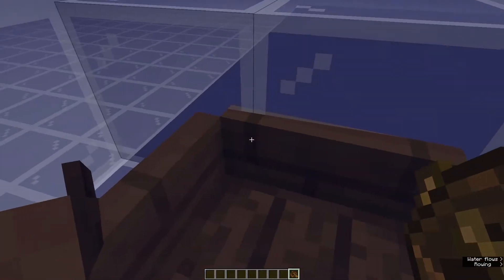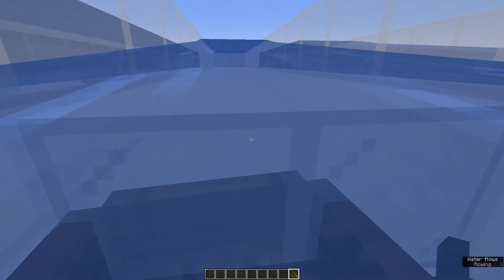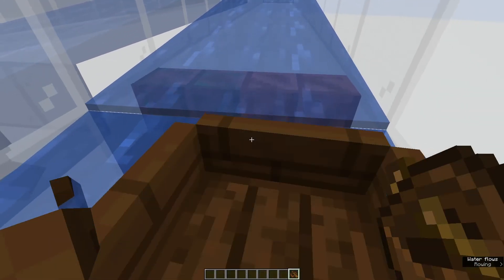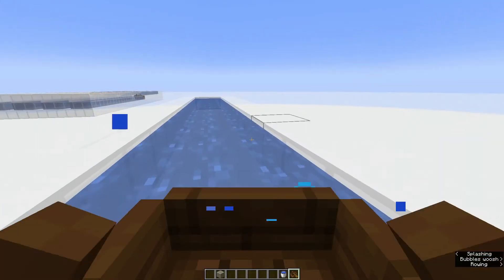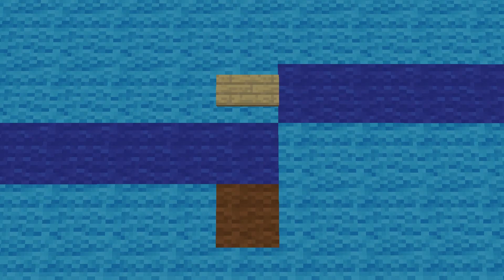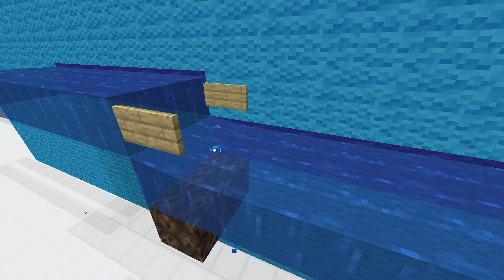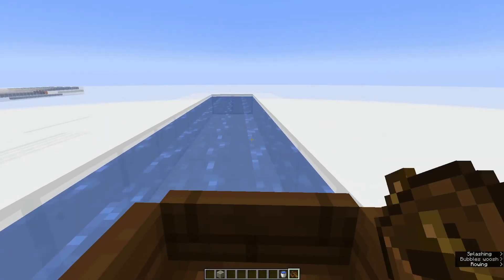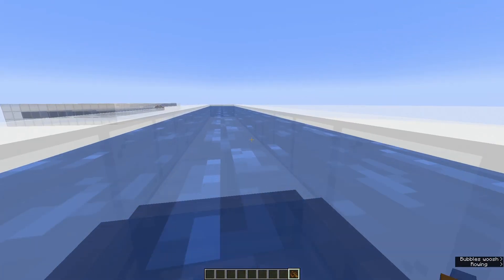Going Up A Level in a Water Channel in Minecraft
In which I relate a solution I came up with for a problem I made for myself in Minecraft.